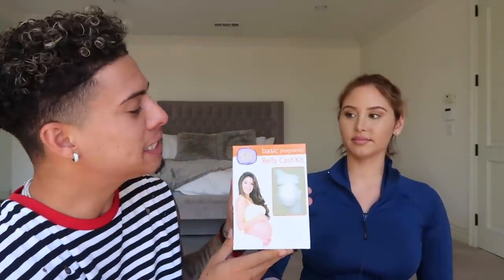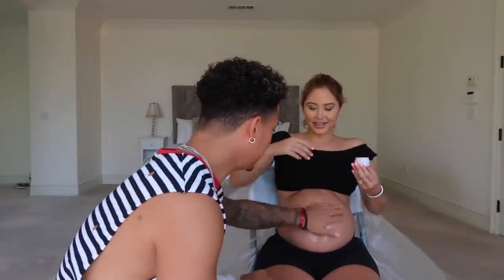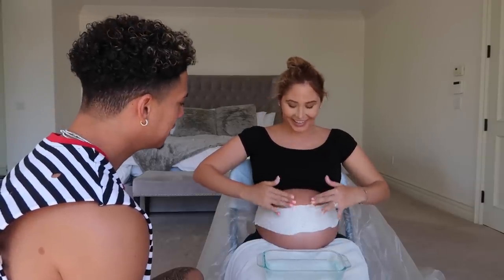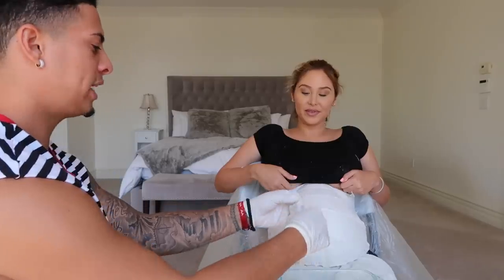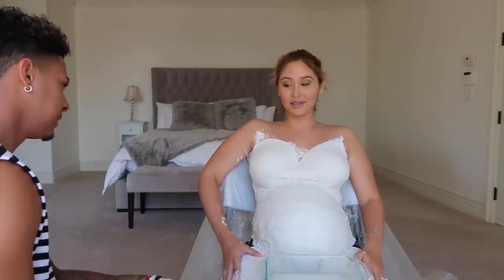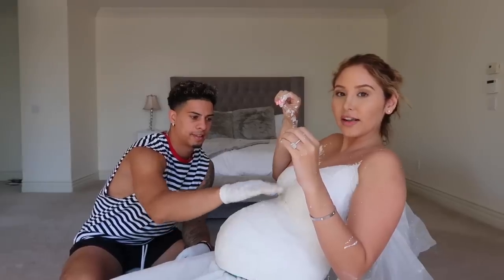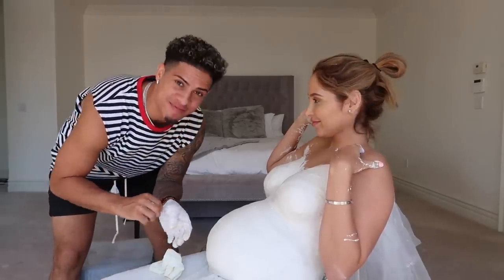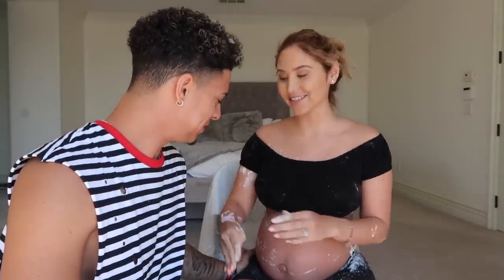PREGNANCY BELLY CAST!!! (WE REALLY DID IT)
STALK US :)

Catherine's SnapChat: Catherinepaiz

Austin's SnapChat: TheRealMcBroom